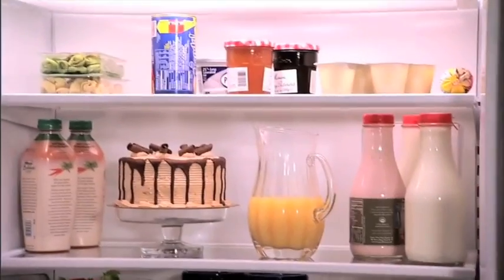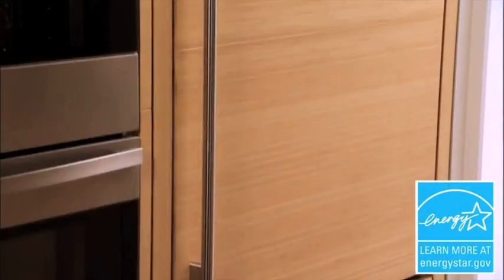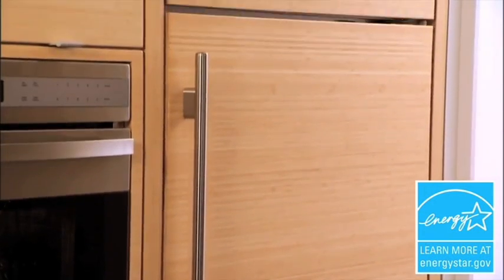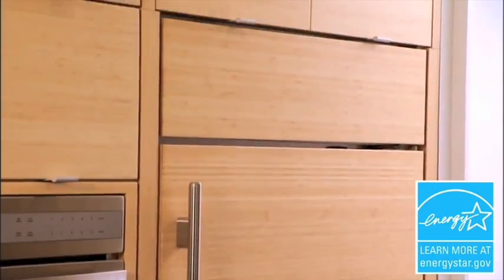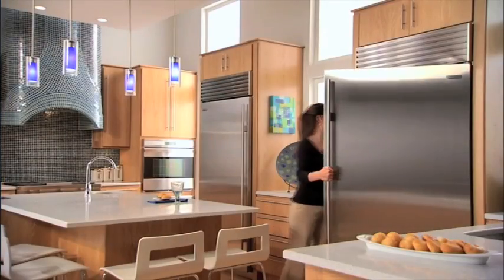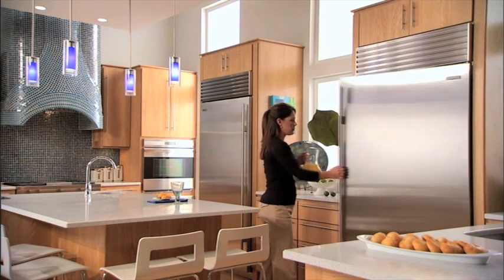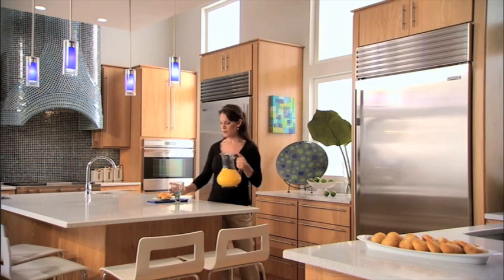Green Thinking from Sub-Zero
Did you know a Sub-Zero fridge uses less energy than a 100-watt light bulb?